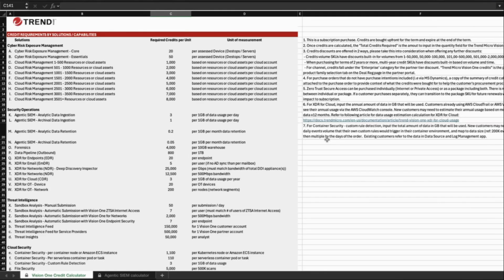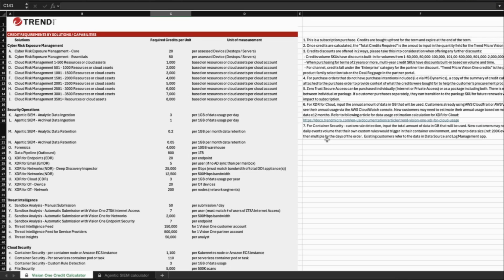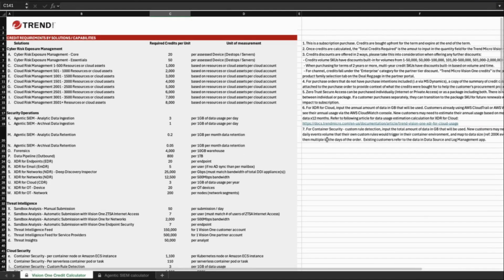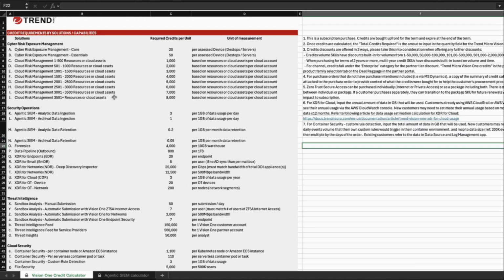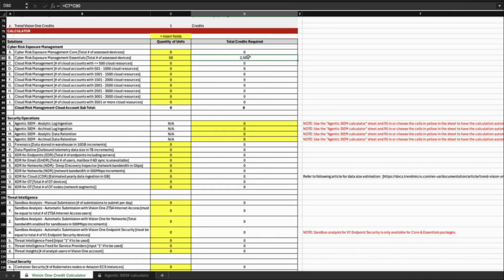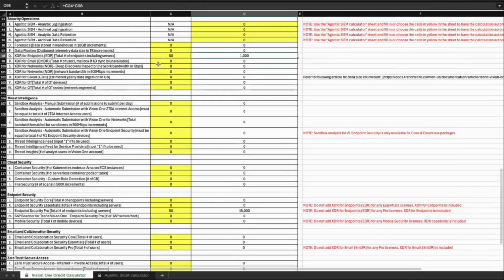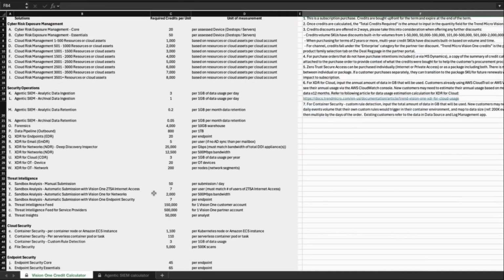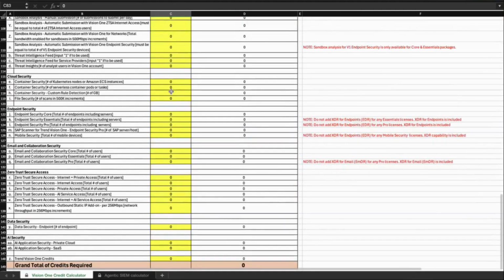How to Use the Trend Vision One™ Credit Calculator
With Trend Vision One™ Credits, Trend gain flexibility, scalability, and simplicity—making it easier than ever to plan deployments and adapt to your customers’ changing business needs. Watch now to get an overview of the Credit Calculator to understand the benefits and how to leverage. This video is referencing the calculator that is well-suited for reselling partners. Note: There is a separate calculator for Service Providers.

Trend Micro, a global cybersecurity leader, helps make the world safe for exchanging digital information between people, governments, and enterprises. Trend leverages security expertise and AI to protect more than 500,000 enterprises and millions of individuals across clouds, networks, endpoints, and devices worldwide.